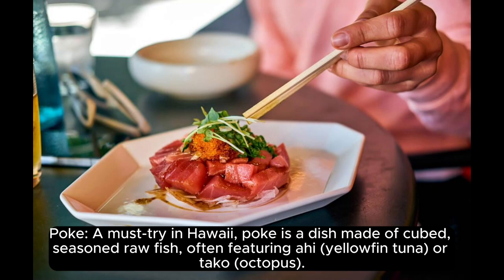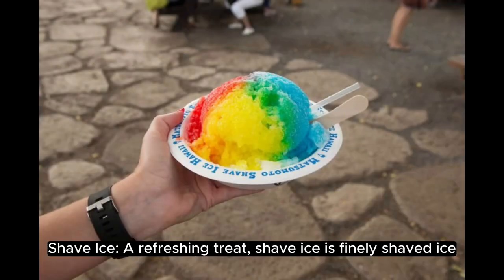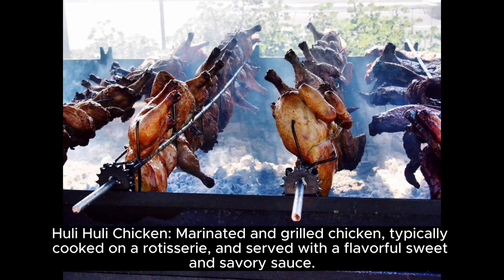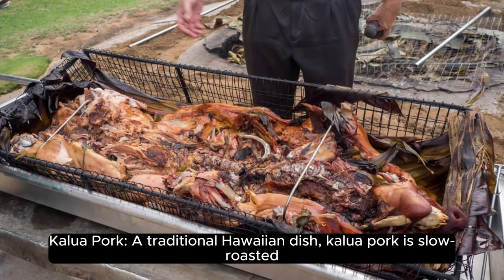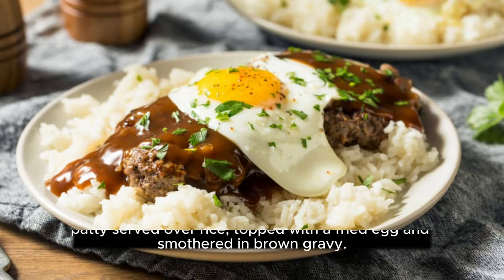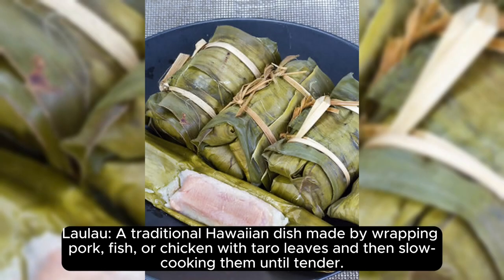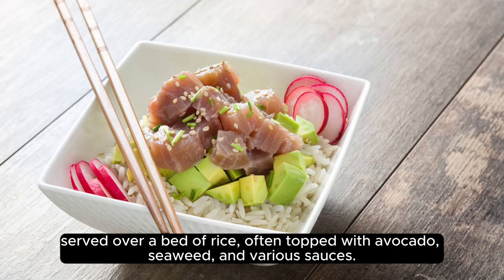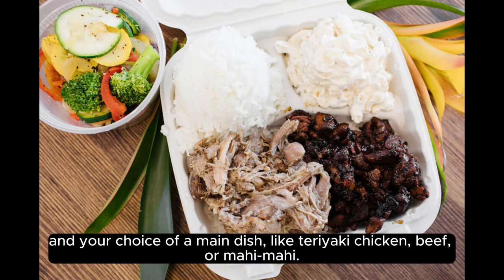The Tastes of Oahu, Hawaii - 10 MUST EATS: Poke, Plate Lunch, Malasadas and More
Oahu, Hawaii, offers a rich and diverse food culture influenced by its unique blend of cultures. When visiting Oahu, make sure to try these 10 iconic foods that showcase the flavors of the island:

Poke: A must-try in Hawaii, poke is a dish made of cubed, seasoned raw fish, often featuring ahi (yellowfin tuna) or tako (octopus). It's available in a variety of flavors and styles.

Shave Ice: A refreshing treat, shave ice is finely shaved ice flavored with a wide range of tropical syrups, often topped with condensed milk. Matsumoto's in Haleiwa is a popular spot.

Huli Huli Chicken: Marinated and grilled chicken, typically cooked on a rotisserie, and served with a flavorful sweet and savory sauce.

Malasadas: These Portuguese-inspired doughnuts are deep-fried and coated with sugar. Leonard's Bakery is famous for its malasadas.

Kalua Pork: A traditional Hawaiian dish, kalua pork is slow-roasted in an underground oven, resulting in tender, smoky-flavored shredded pork.

Loco Moco: A hearty local favorite, loco moco consists of a hamburger patty served over rice, topped with a fried egg and smothered in brown gravy.

Spam Musubi: A popular snack, it's made with a slice of Spam on top of a block of rice, wrapped together with nori (seaweed).

Laulau: A traditional Hawaiian dish made by wrapping pork, fish, or chicken with taro leaves and then slow-cooking them until tender.

Ahi Poke Bowl: A variation of poke, this dish features ahi tuna served over a bed of rice, often topped with avocado, seaweed, and various sauces.

Plate Lunch: A classic Hawaiian meal, a plate lunch typically includes two scoops of rice, macaroni salad, and your choice of a main dish, like teriyaki chicken, beef, or mahi-mahi.

While these are some iconic foods to try in Oahu, the island offers a wide range of culinary delights, including food truck specialties and fusion cuisine that blends Hawaiian, Asian, and American flavors. Exploring local markets and trying regional dishes is a great way to experience the island's diverse and delicious food culture.

0:00 Poke
0:18 Shave Ice
0:33 Huli Huli Chicken
0:43 Malasadas
0:53 Kalua Pork
1:04 Loco Moco
1:15 Spam Musubi
1:25 Laulau
1:35 Ahi Poke Bowl
1:46 Plate Lunch
2:00 End